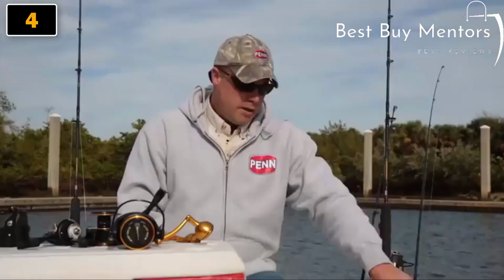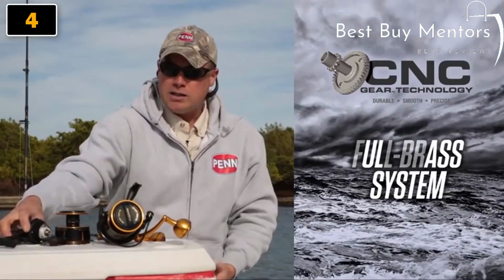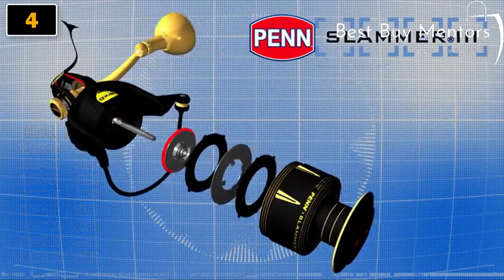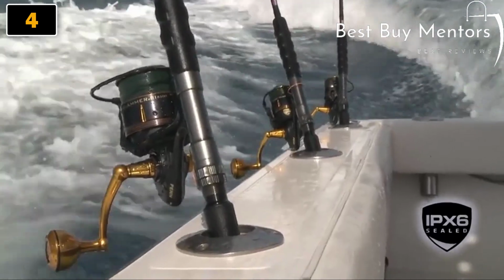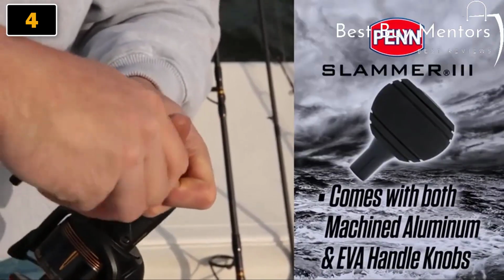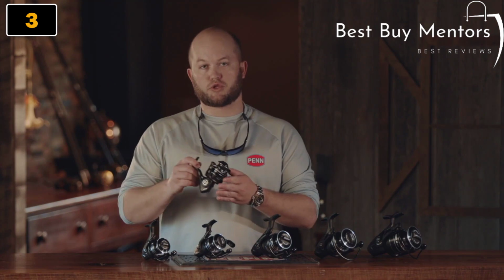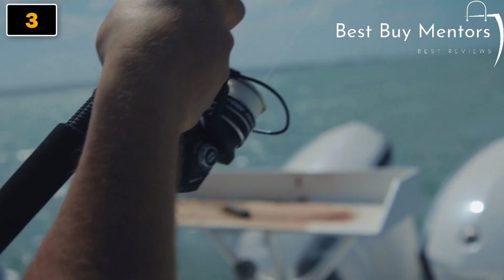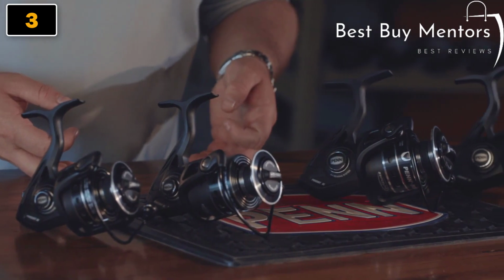Best Spinning Reels for Fishing - Best Saltwater Spinning Reels Reviewed (2023 Buying Guide)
【5】. Okuma Ceymar Spinning Reel.
► Amazon US

【4】. PENN Slammer III Spinning Fishing Reel.
► Amazon US

【3】. Penn Pursuit III & Pursuit IV Spinning Fishing Reel.
► Amazon US

【2】. Kastking Valiant Eagle Gold Spinning Reel.
► Amazon US

【1】. KastKing Summer and Centron Spinning Reels.
► Amazon US